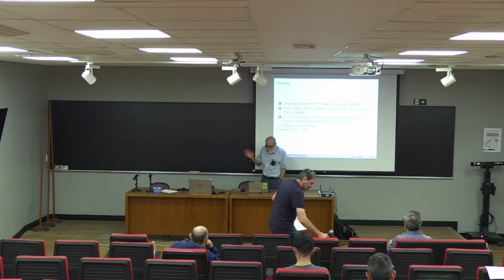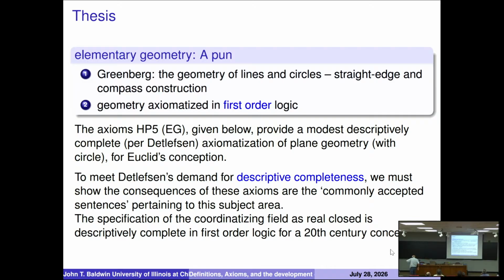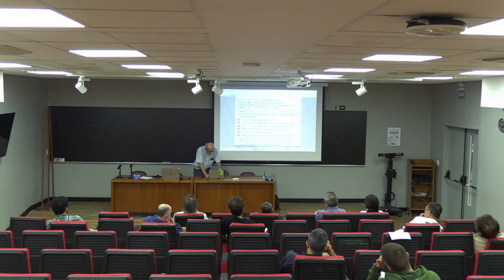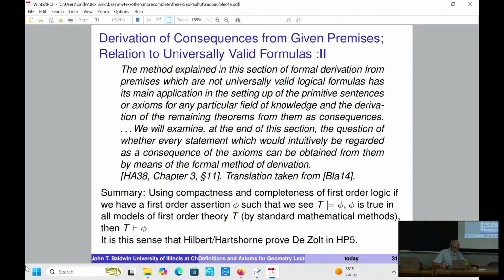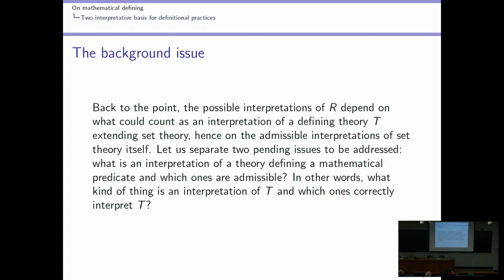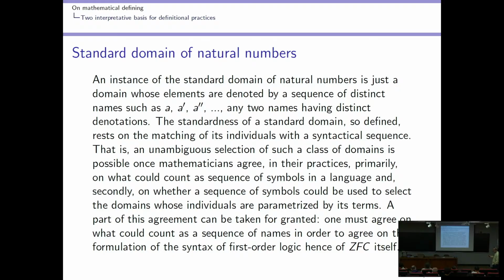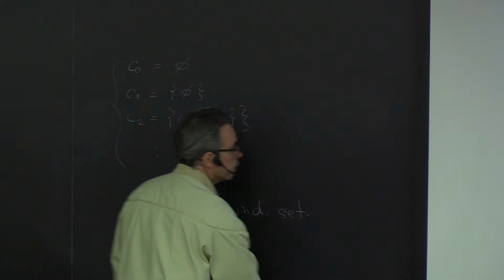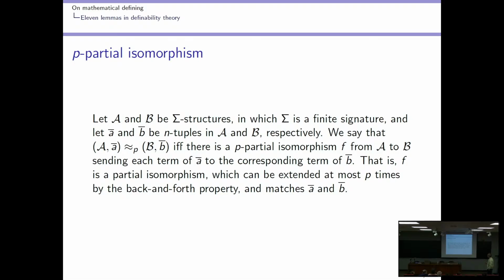Definitions in the Foundations of Mathematics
Auditório Jacy Monteiro- IME–USP, de segunda-feira, 27 de julho, a sexta-feira, 31 de julho

Minicursos — segunda a quinta-feira, 27–30 de julho
Horário Minicurso
14h00–16h00 John Baldwin — Definitions and Axioms for Geometry
16h00–18h00 Rodrigo Freire — On Mathematical Defining: Logical Aspects
Conferência — sexta-feira, 31 de julho
Horário Palestrante
09h30–10h30 Lucia Junqueira  Submodelos Elementares em Topologia e Teoria dos Conjuntos
10h30–11h30 Rodrigo Bacelar Some Connections between Clone Theory and Abstract Logic
11h30–12h00 Coffee break
12h00–13h00 Bruno Ramos On the Model-Theoretic Aspects of Paraconsistent Definability
13h00–14h30 Almoço
14h30–15h30 Alfredo Freire Implicit Definitions, Theory and the Issue of Categoricity
15h30–16h30 Santiago Jockwich Taming Duplication through True Identity
16h30–17h00 Coffee break
17h00–18h00 Giorgio Venturi The PA-interpretation and its spectra